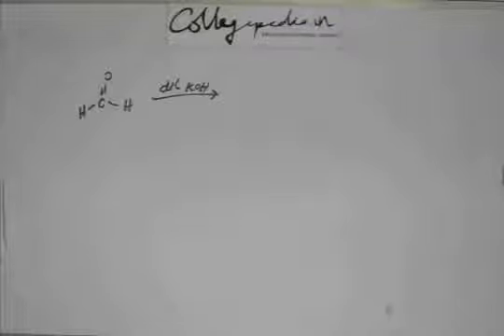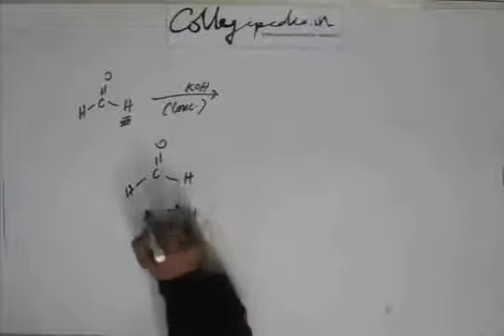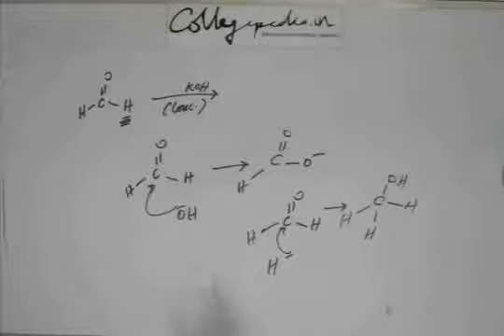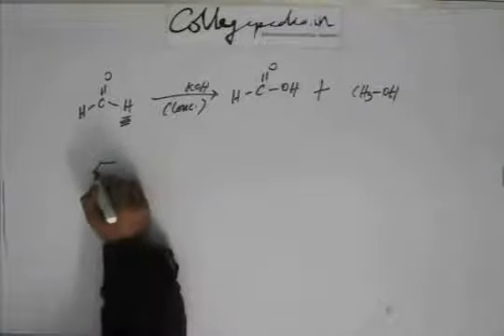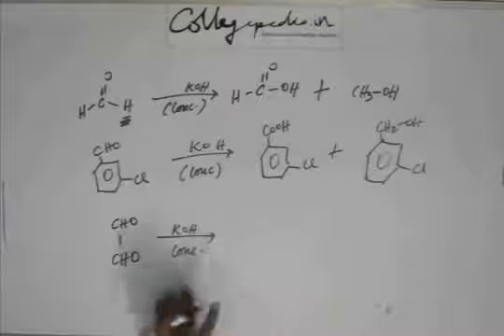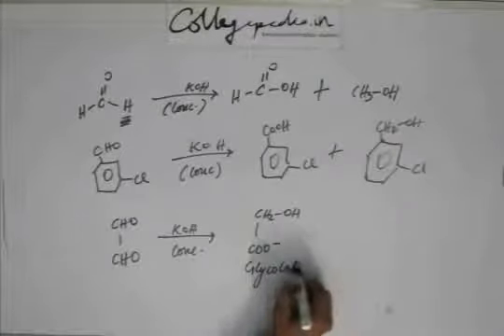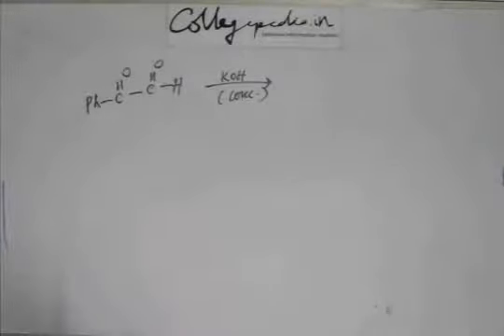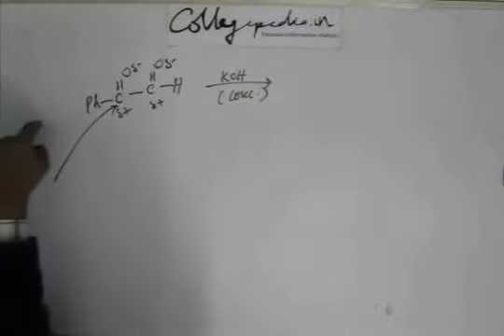Carbonyl Comp , Lec 42, Organic Chemistry